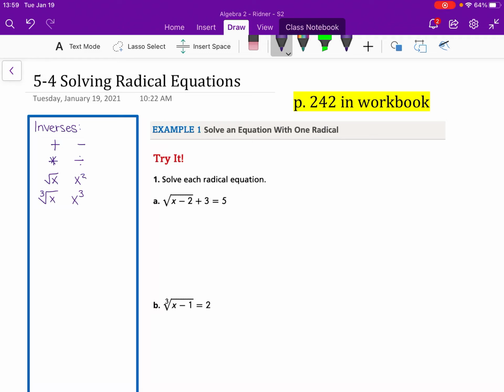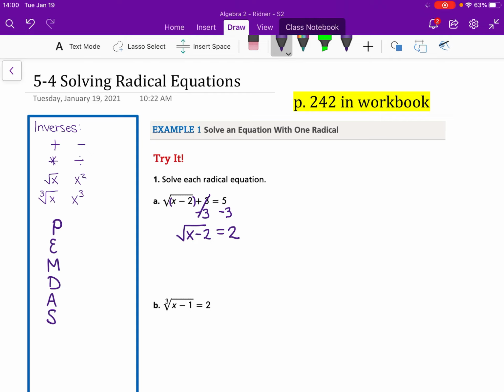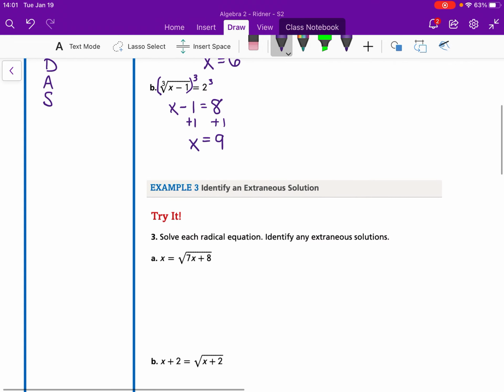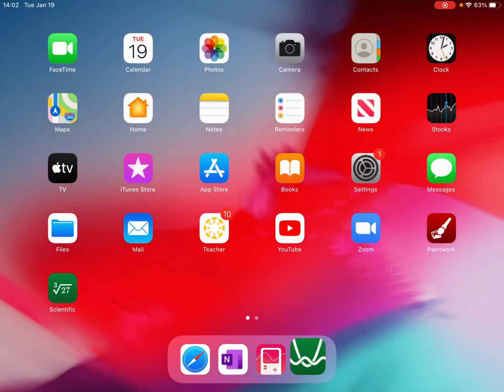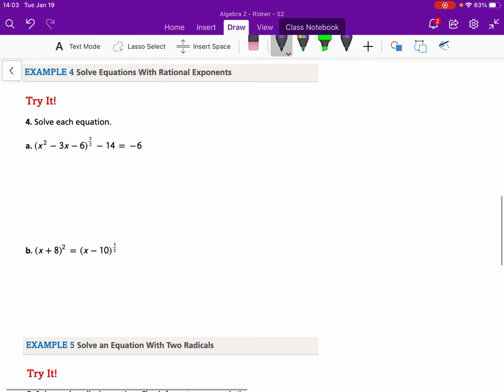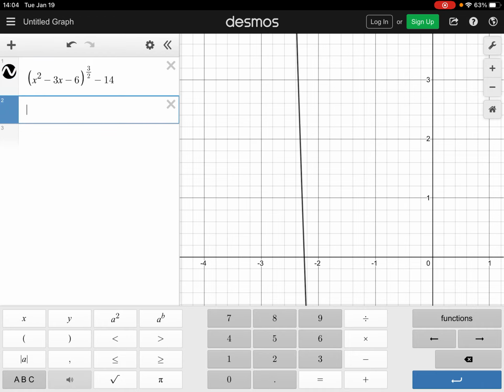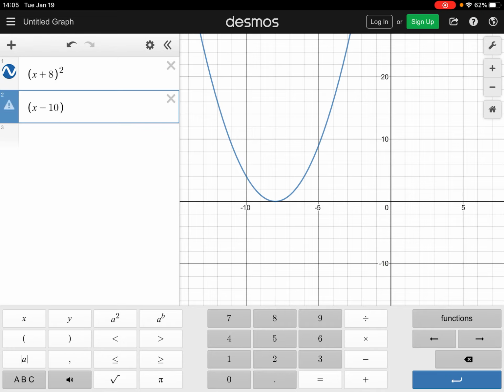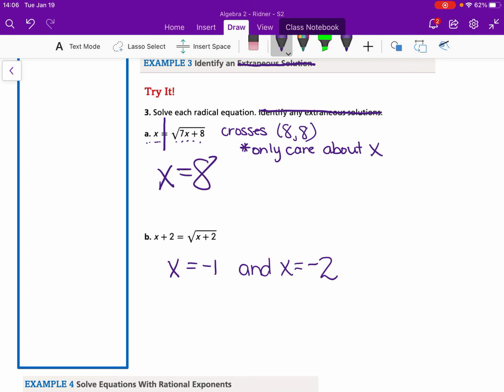Alg 2: 5-4 Notes